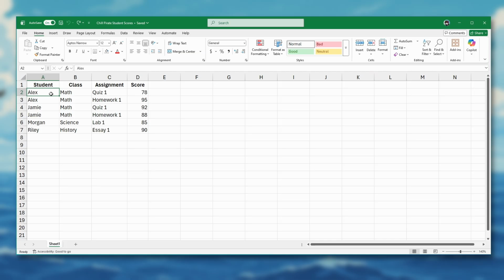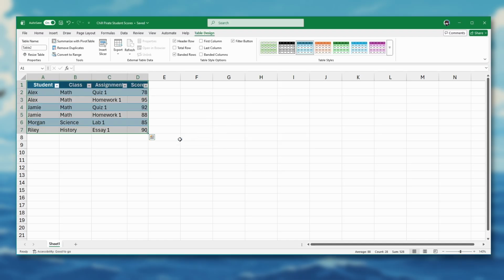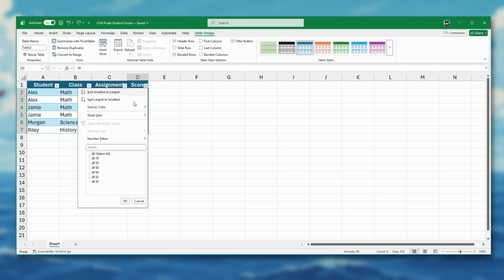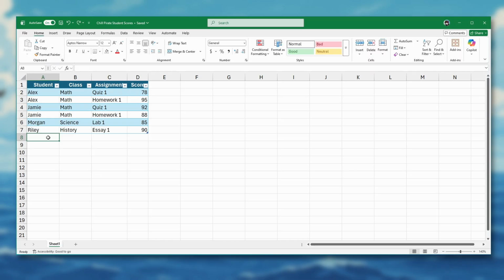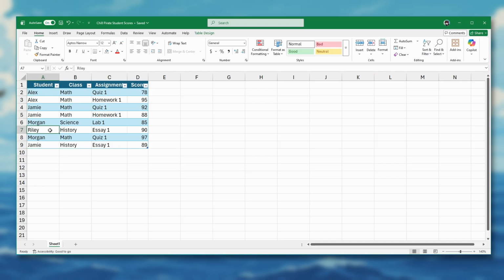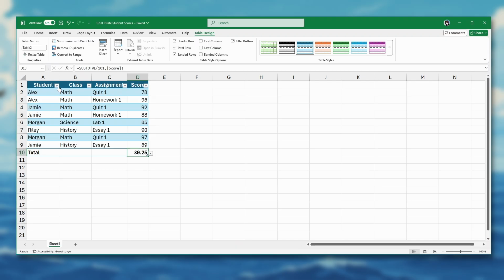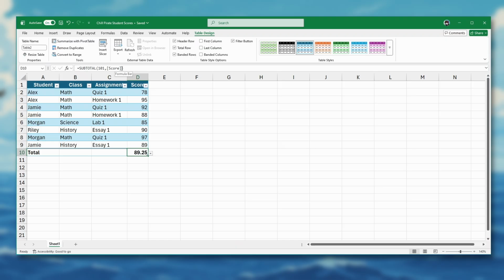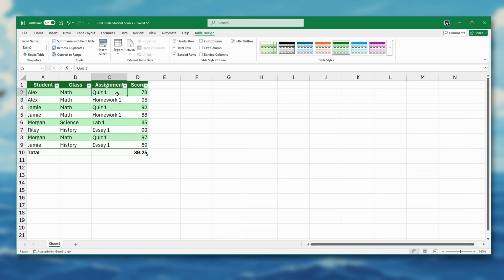Excel — Tables: The Safer Way to Sort and Filter Data + Totals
In the last video, we saw how easy it is to break data when sorting. Tables make sorting and filtering easier and with less guesswork. They also open up easily added features like totals rows.

In this video, you’ll learn:
✅ What Excel Tables actually are
✅ Why they make sorting and filtering safer
✅ How tables grow with your data
✅ Totals rows and built-in filters
✅ Using table styles to quickly change table appearance

We use the same student grades example so you can see the difference clearly.

📖 Chapters
0:00 Tables for beginners
0:26 Why tables exist
0:41 Converting to a table
1:32 What changes automatically
1:52 Sorting safely
2:30 Filtering inside tables
3:10 Adding new data
4:00 Totals row
4:30 Filtered totals
5:10 Column names
5:42 Table styles